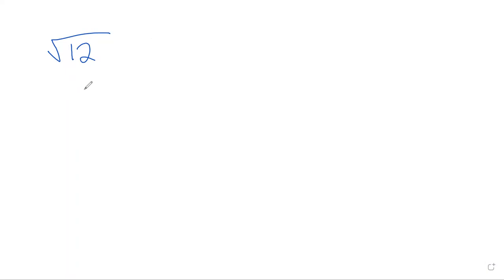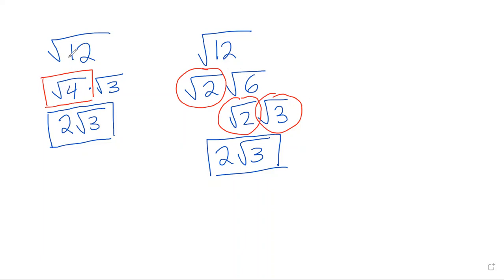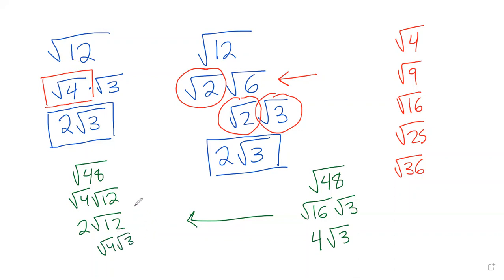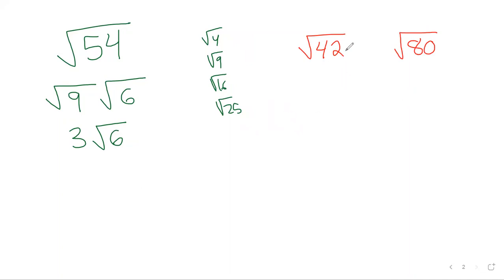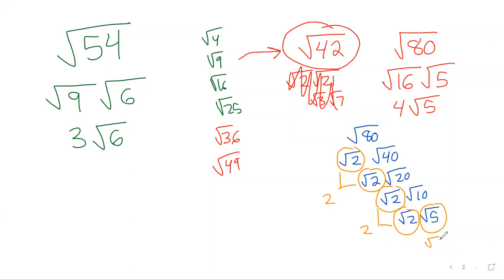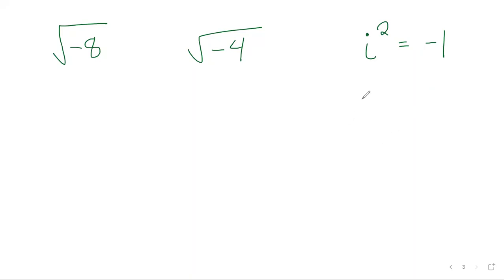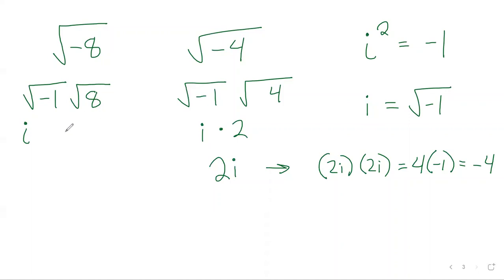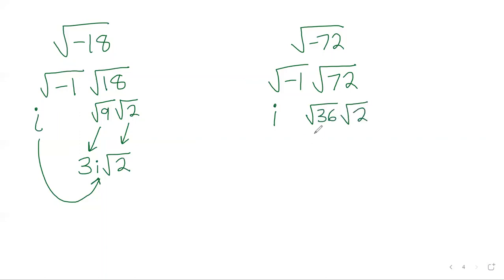Simplifying Radicals and Introduction to Imaginary Numbers